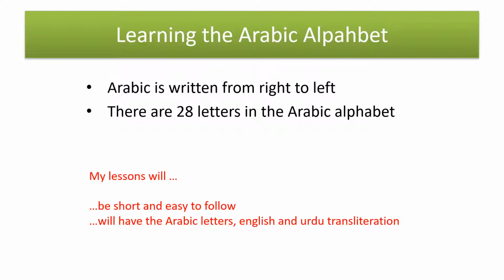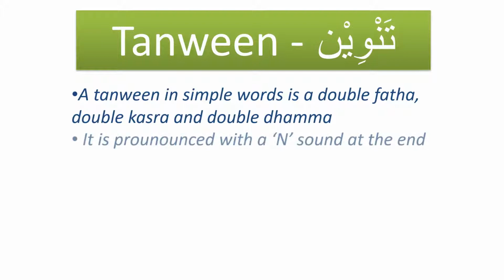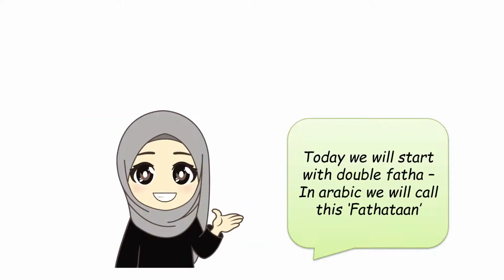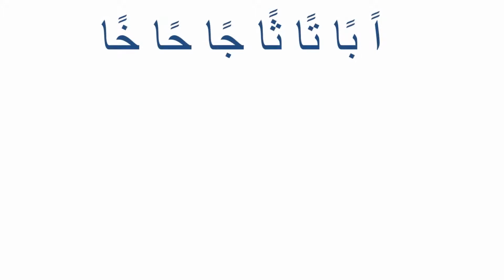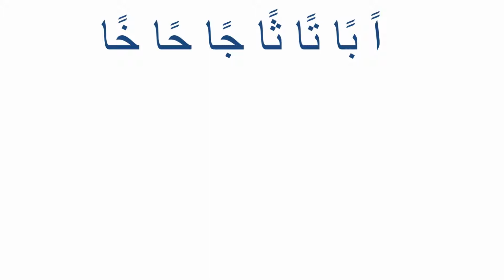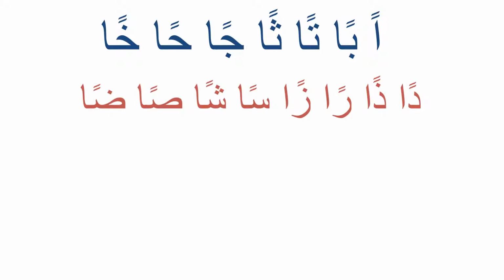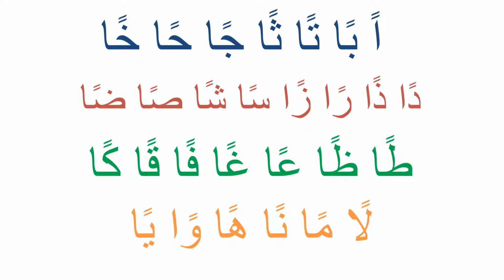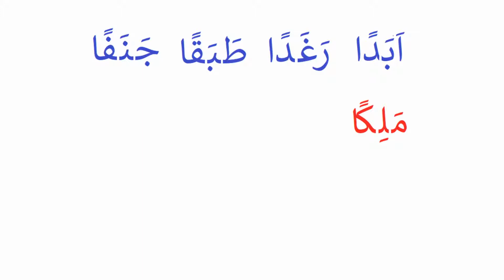Double Fatha - Lesson 10 Islamic Utopia (Maktab Style) Plus Exercises - Islamic Utopia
Asalamu Alaykum,

I am new to all of this however life is too short to wait for that perfect opportunity to go out and be active in society. So, I thought to start this up, and why not. There's less to lose and much to gain.

Welcome to my learning the Quran series, InShaaAllah I will be providing these lessons in many parts, to make it easier to learn.

I am hoping to provide you all with beneficial information, if you would like me to talk about a particular topic then let me know and I will try to do a video on it.

Jazak-Allah Khayr